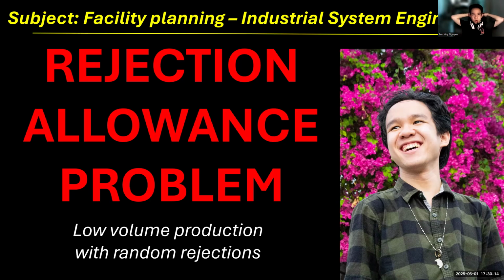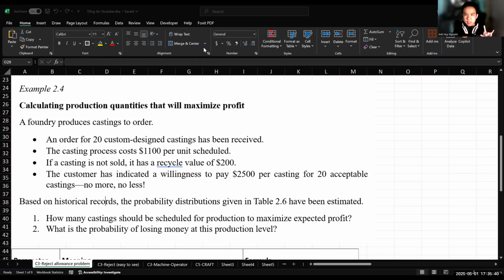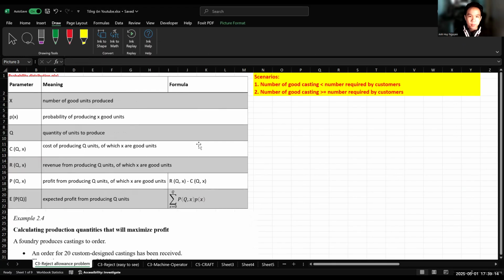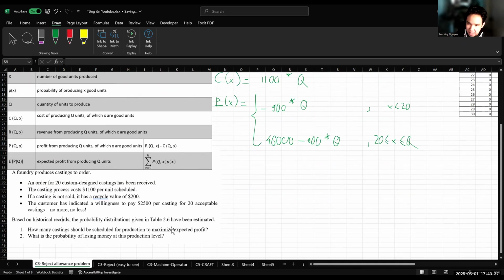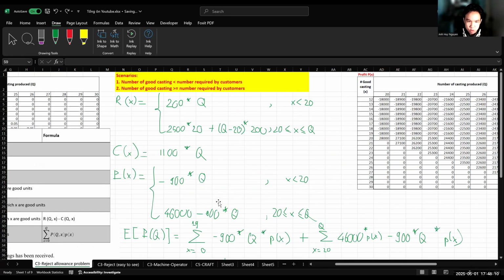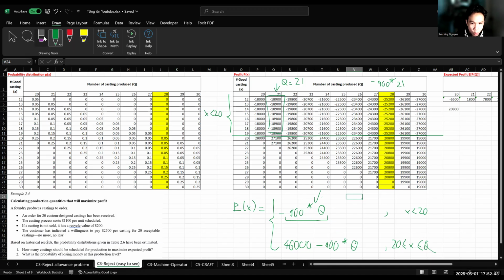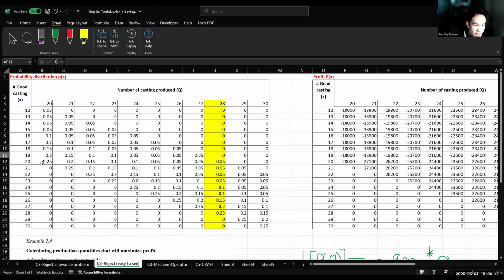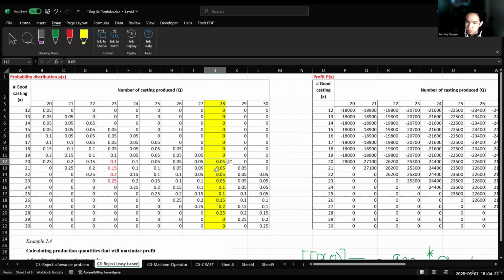Reject allowance problem - Facility Planning - Industrial Engineering